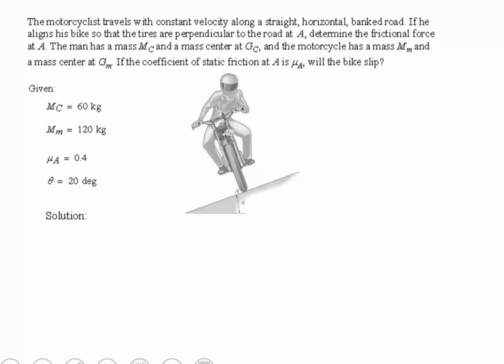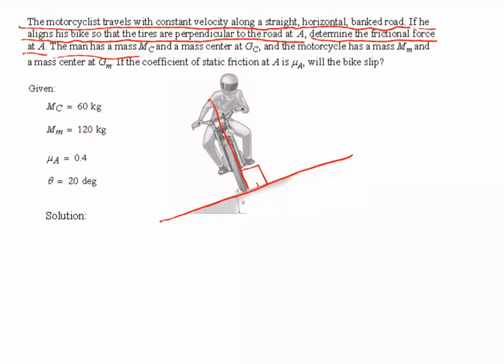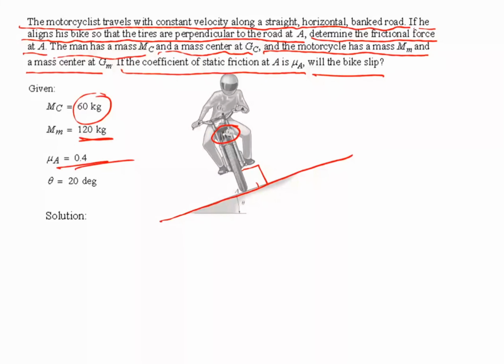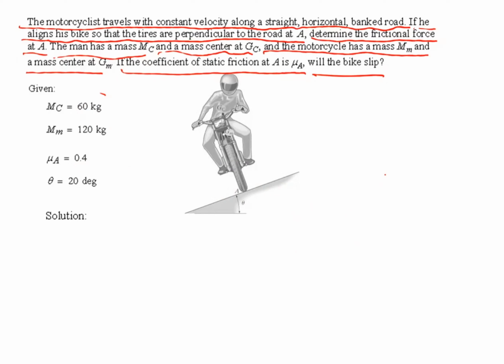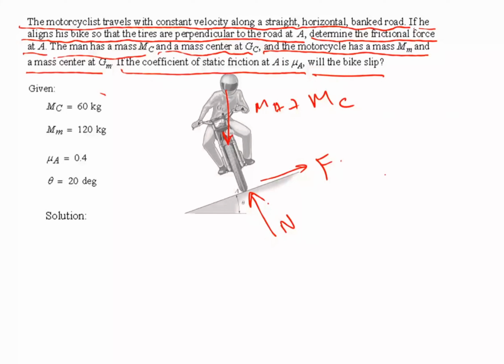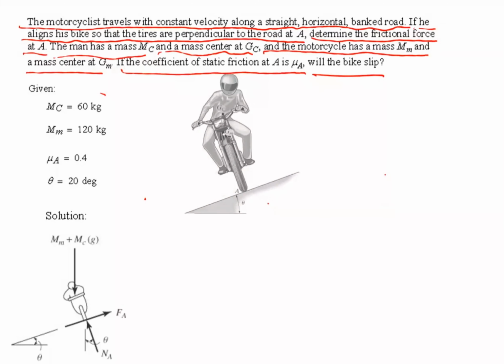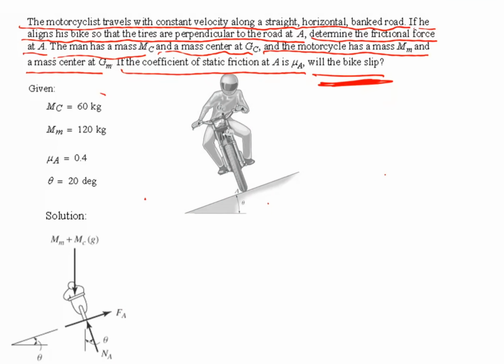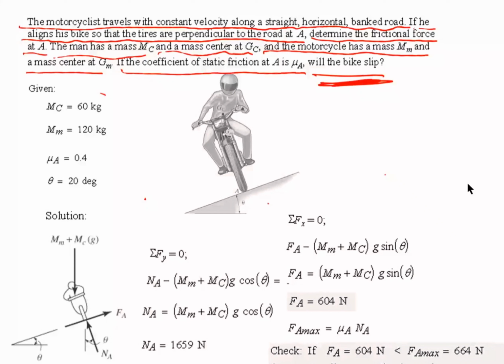The motorcyclist travels with constant velocity along inclined road. Determine frictional force